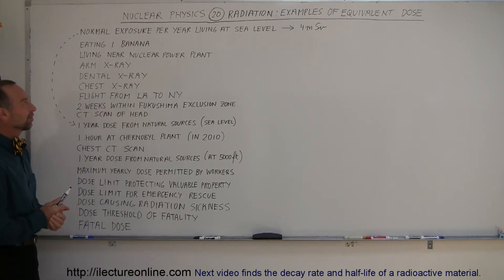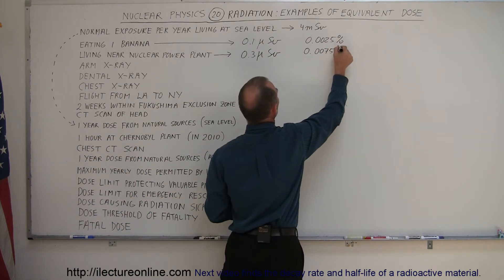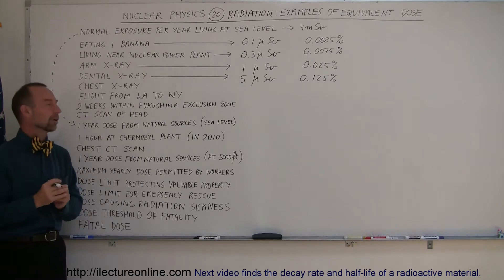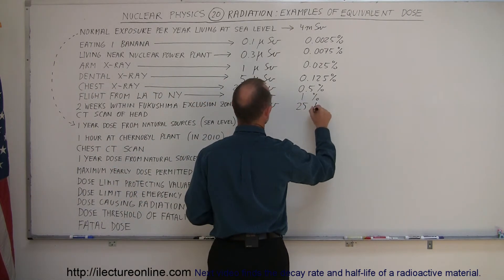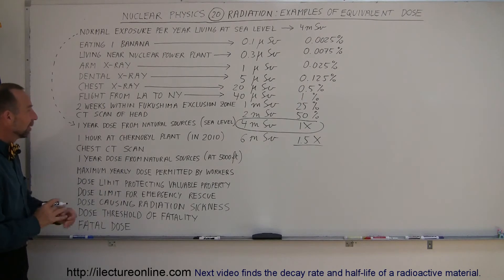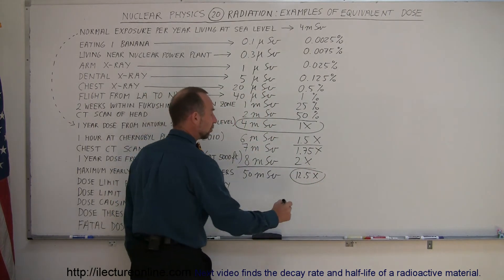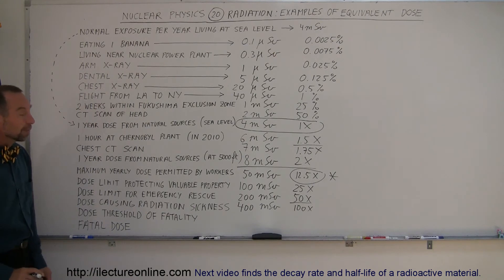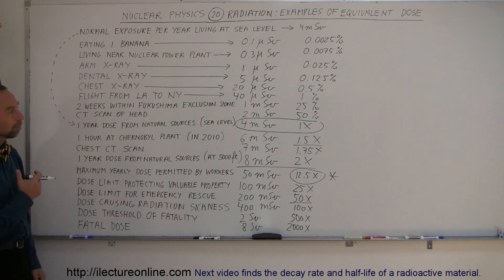Physics - Nuclear Physics (20 of 22) Radiation: Examples of Equivalent Dose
In this video I will list and explain different examples of equivalent dose of radiation.